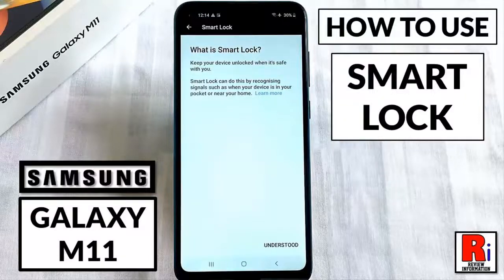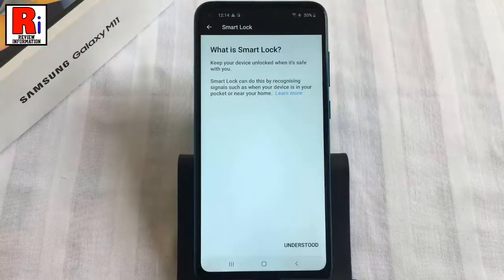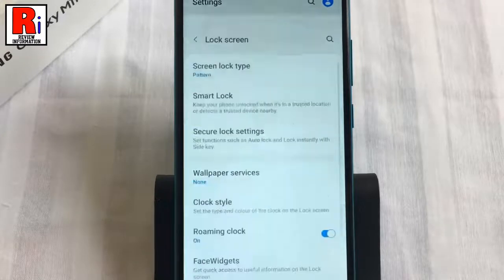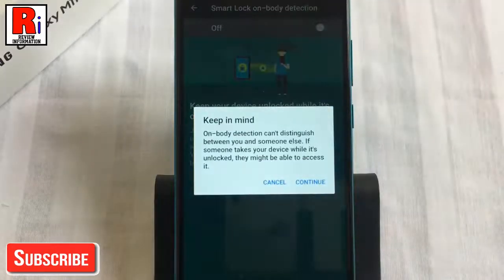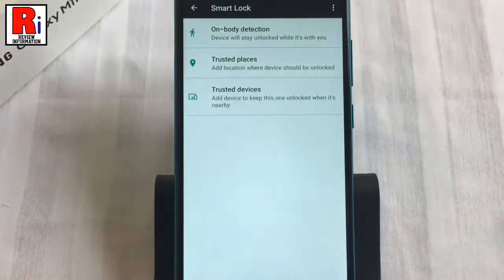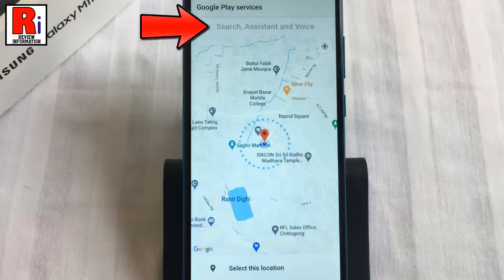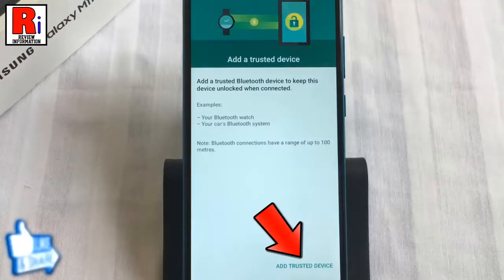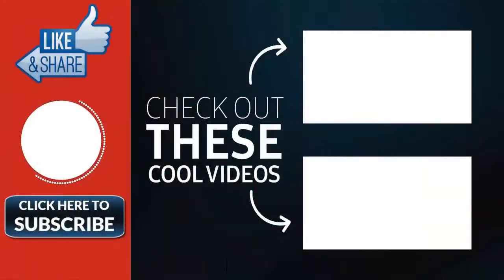How to Use Smart Lock to Unlock your Phone Automatically - Samsung Galaxy M11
In this video I will show you, How to Use Smart Lock to Unlock your Phone Automatically - Samsung Galaxy M11.